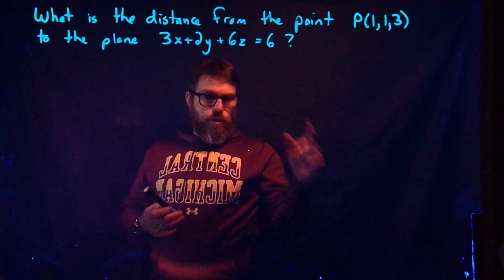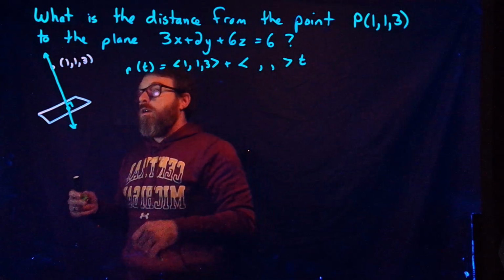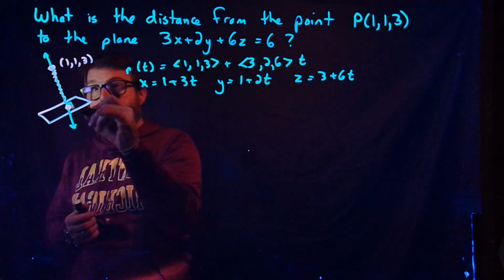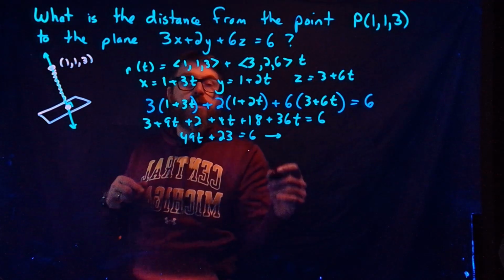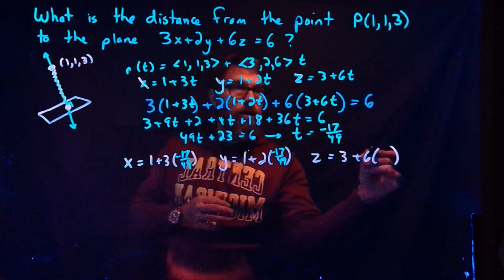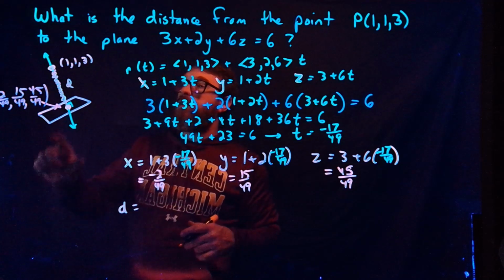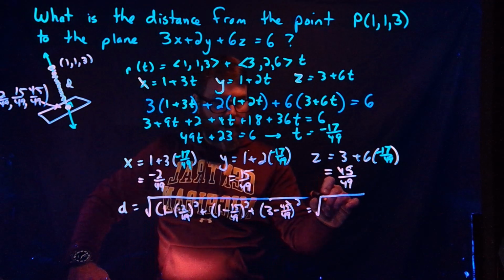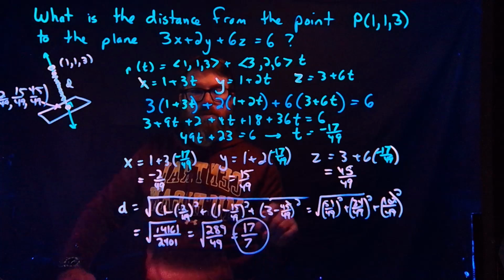Distance from point to plane in 3 space with inro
This video shows you how to find the distance from a point to a plane using a perpendicular line and intersections to find the point through the perpendicular line and the plane. Finally, we use the distance formula to find this distance.